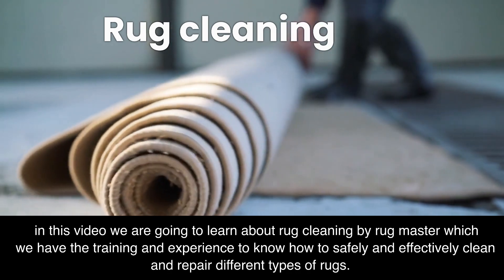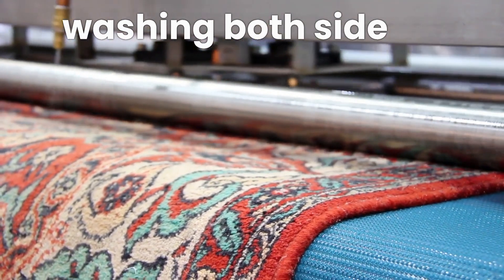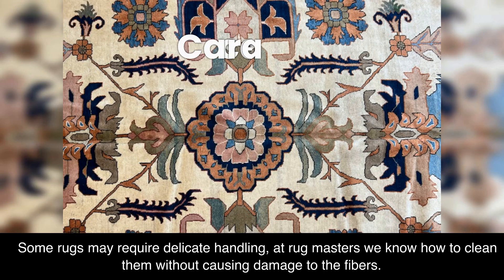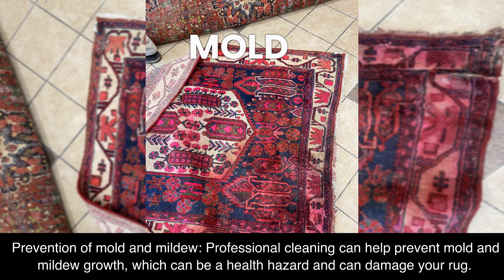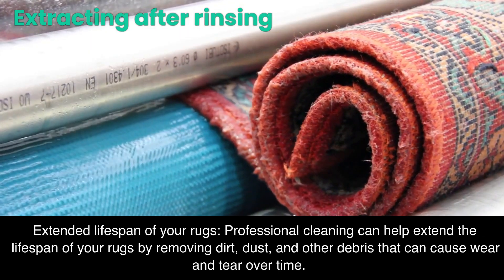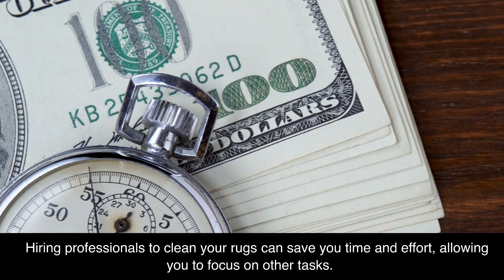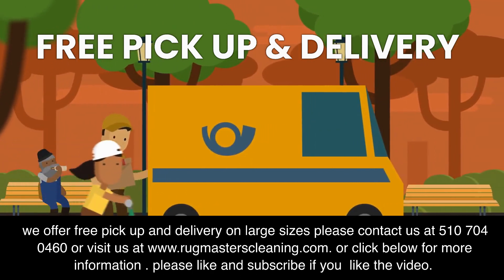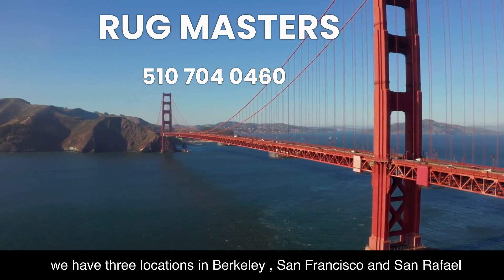Rug cleaning in Berkeley/San Francisco/San Rafael/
At Rug masters , we specialize in hand washing area rugs to keep them looking their best for years to come. We know that area rugs can be expensive investments, and that's why we take extra care to ensure that each rug is treated with the utmost care and attention.

We offer free pick up and delivery of rugs in the Bay Area, making it easy and convenient for our customers to have their rugs cleaned without having to leave their homes. Our team of experienced rug cleaners uses only the finest cleaning techniques and solutions to get rid of dirt, dust, stains, and odors, leaving your rugs looking and smelling fresh and clean.

No matter what type of rug you have, whether it's a Persian, Oriental, wool, silk, or synthetic rug, we have the expertise and equipment to clean it thoroughly and safely. We use gentle, non-toxic cleaning solutions that are safe for pets and children, and we always take the time to inspect each rug thoroughly before and after cleaning to ensure the best possible results.

So if you're looking for a reliable and professional rug cleaning service in the Bay Area, look no further than our facility. With our free pick up and delivery, fast turnaround times, and exceptional customer service, we're here to help you keep your area rugs looking beautiful and clean for years to come.

we have three locations
Berkeley
San Francisco
San Rafael